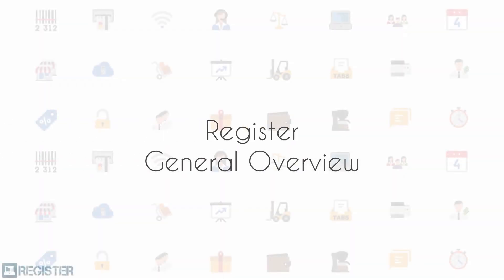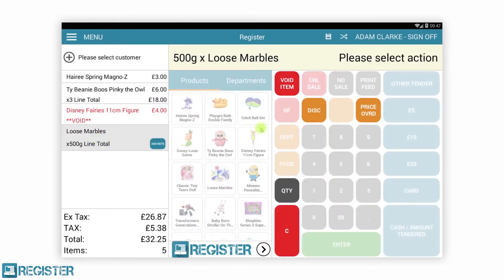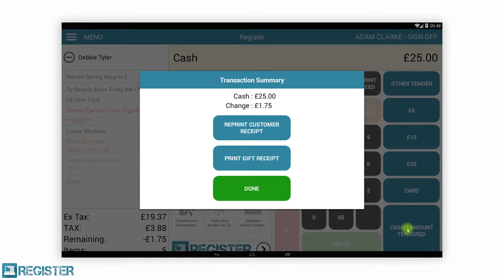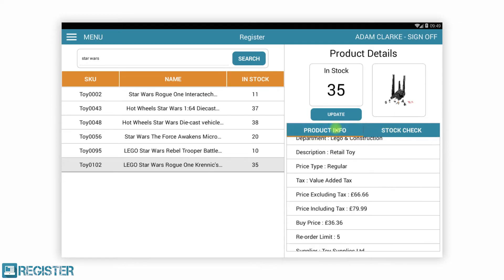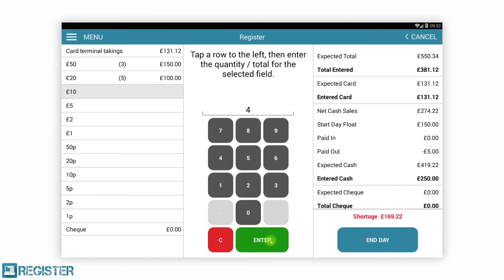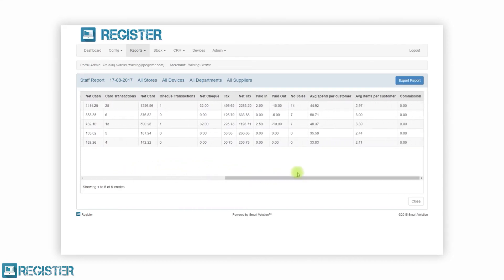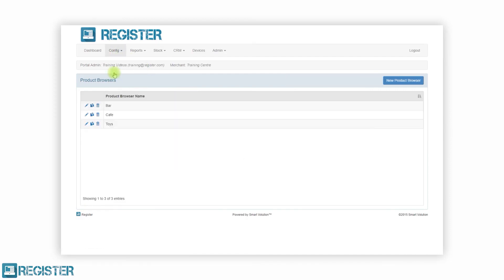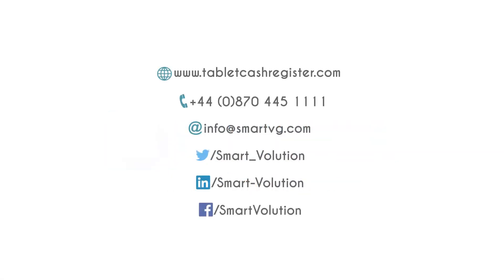Register Epos Software General Overview By CRG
Please note this Demo Video covers the highest version of Register (PLUS)  so some of the features are not available on the lower versions of the software (Lite & Core). Please see each product page for what features are on each version

A 5-minute demo of Register Epos Software available through CRG